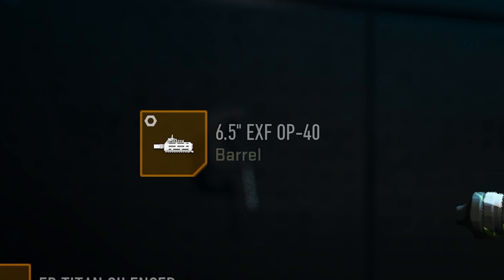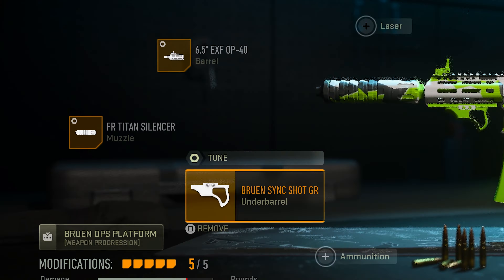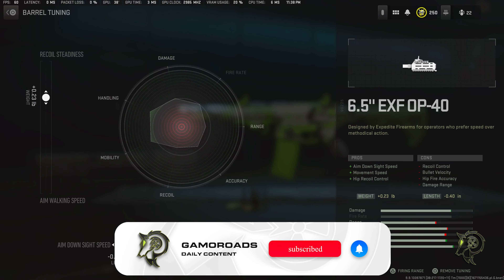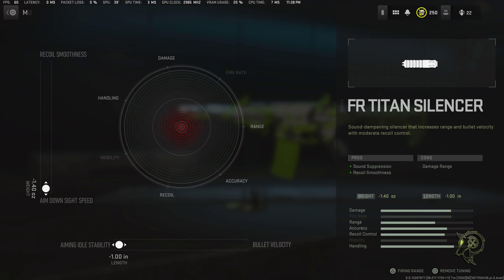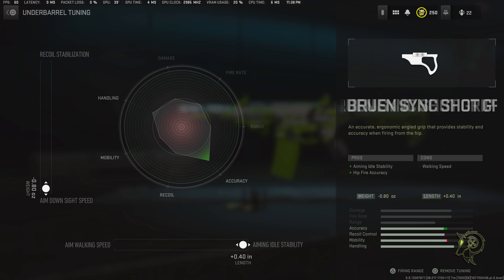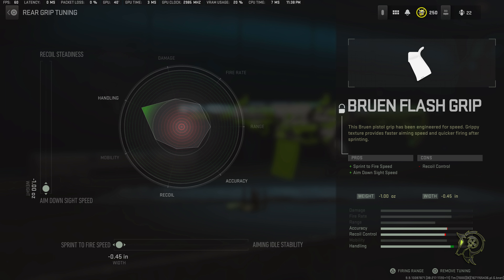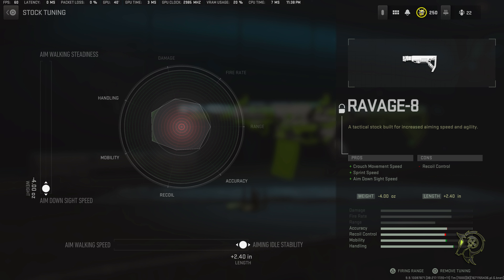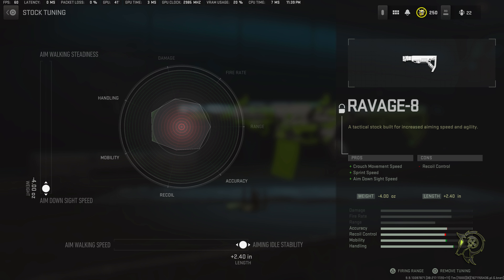Modern Warfare 2 CHIMERA (HoneyBadger) IS DEMON MODE (Best Class Setup)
Enjoyed this  video? Hit 👍 "LIKE" 👍 for more - Thank you!

■ XBL: GamoRoads

■ PSN: GamoRoads

Streaming / Gaming PC : Intel Core I9-13900K | 64GB DDR5 | Asus Strix RTX 4090 | 2TB NVMe SSD
KEYBOARD : Asus ROG Strix Falchion NX
MOUSE : Asus ROG Spatha X
HEADSET : Astro A50
CONTROLLER : Scuf Reflex
MICROPHONE : Rode PodMic
MIXER : RodeCaster Pro
MONITOR : LG 42GQN900-B x2
CONSOLES : Xbox Series X & PS5 Digital

Thank you for supporting my videos! Whether you guys are watching for tips and tricks, best tune setups, or funny gameplays, I appreciate all of the support!

Useless Information